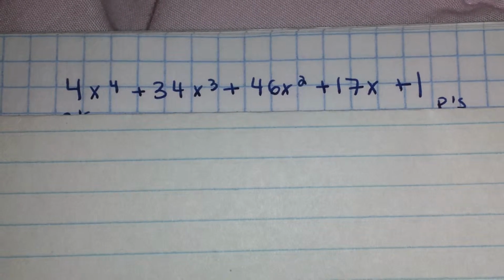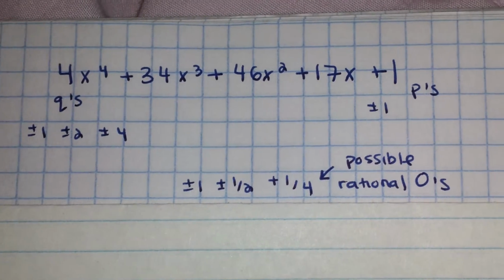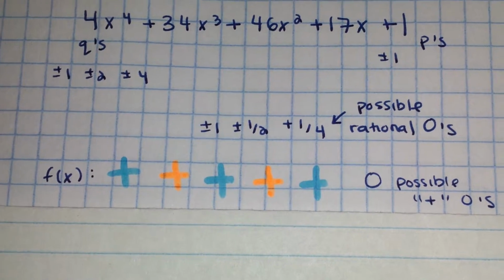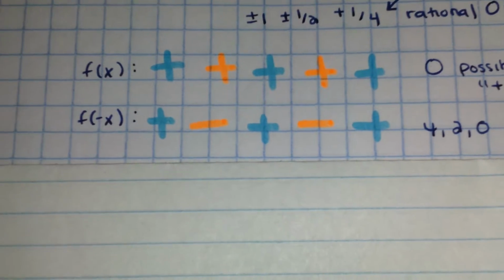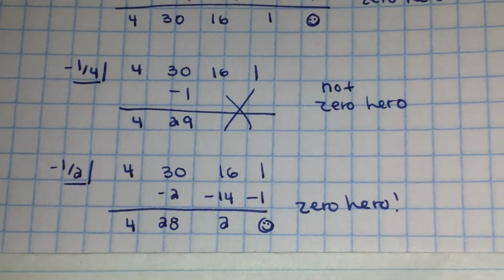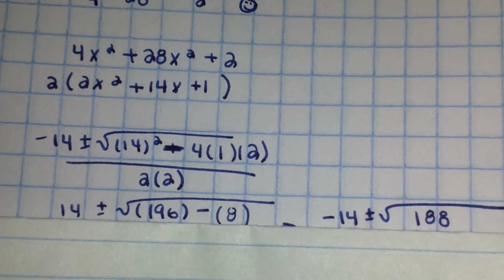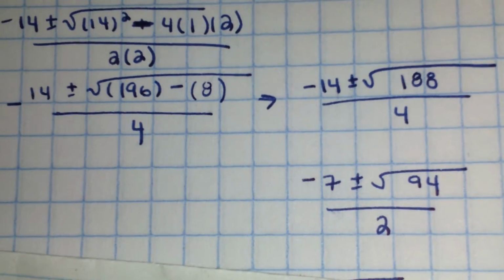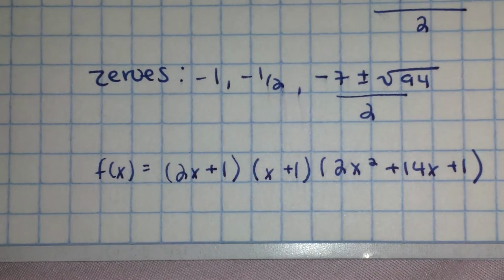SV #1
Unit F Concept 10: Finding zeroes of polynomials.